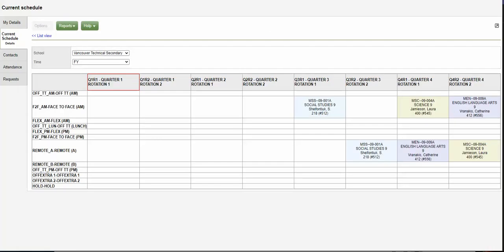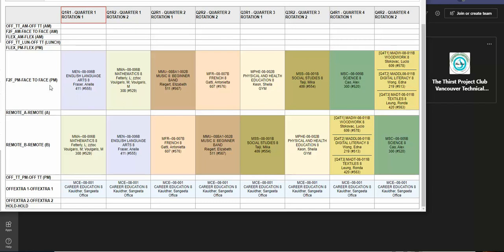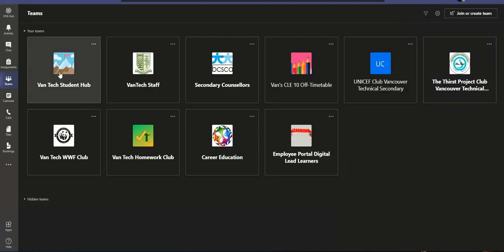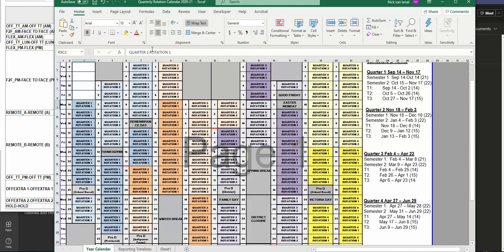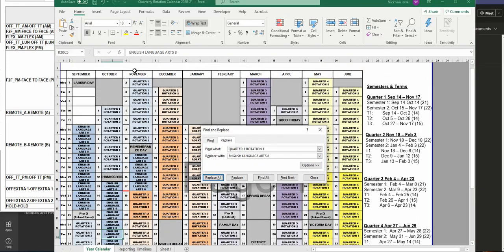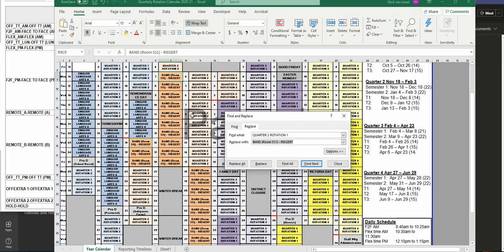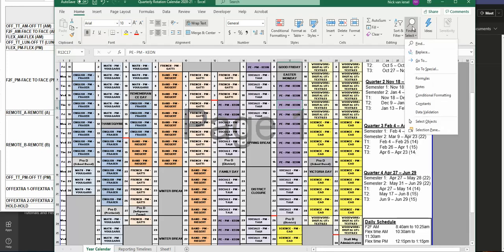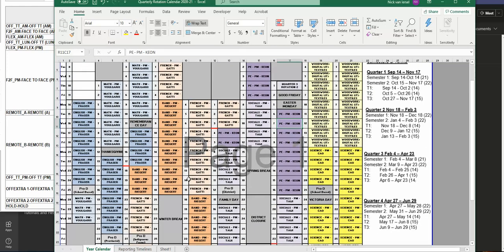Quarterly Rotation Schedule Building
In preparation for Quarter 2, I decided to share a bit of information on reading your schedule and much more information on how to take a file and customize it for your own classes so you never forget what you have :)